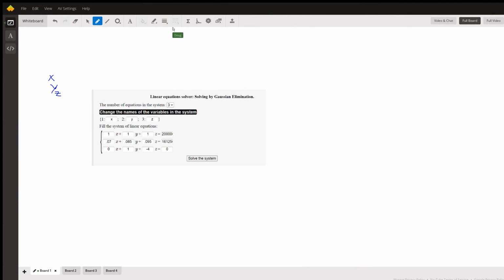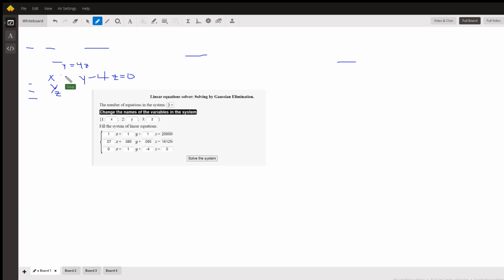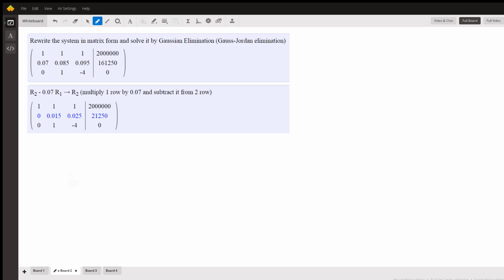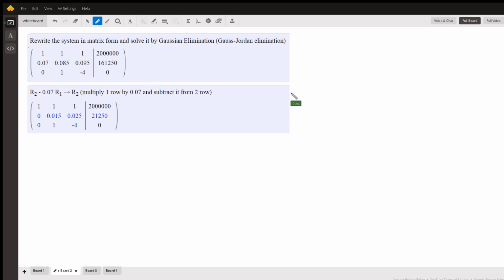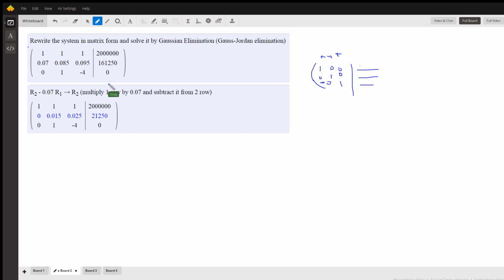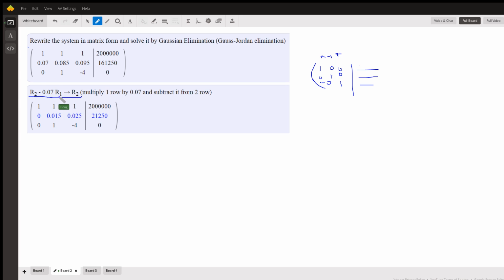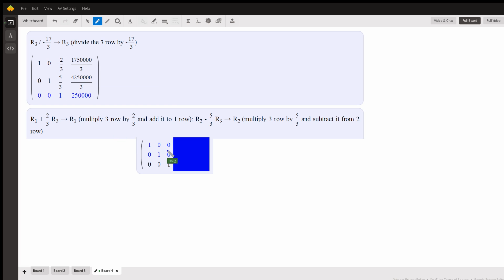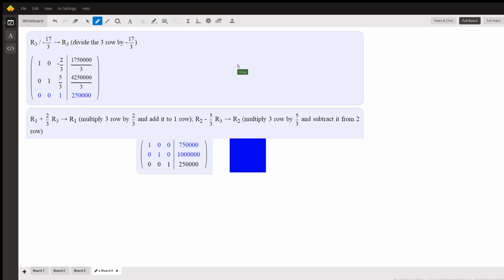Solve a system of 3 linear equations, 3 unknowns using Gaussian Elimination.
Question: Solve the system of linear equations using matrices.
A state government borrows $2,000,000 at simple annual interest. Some of the money is borrowed at 7%, some at 8.5%, and some at 9.5%. Use a system of linear equations to determine how much (in dollars) is borrowed at each rate given that the total annual interest is $161,250 and the amount borrowed at 8.5% is four times the amount borrowed at 9.5%. Solve the system of linear equations using matrices. at 7%. $_____ at 8.5%. $_____ at 9.5%. $ _____

Answered By:

Doug C.